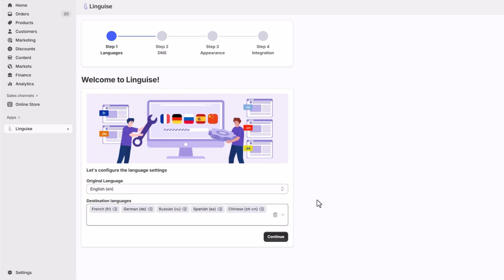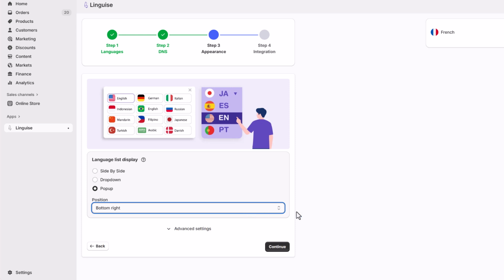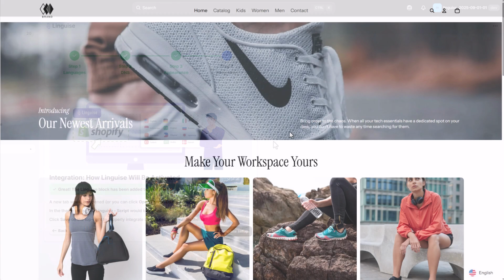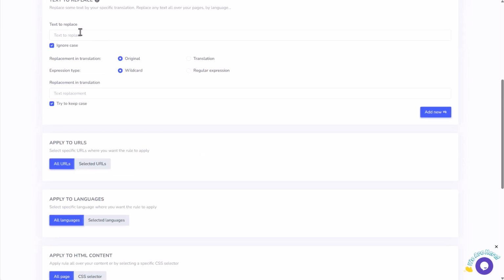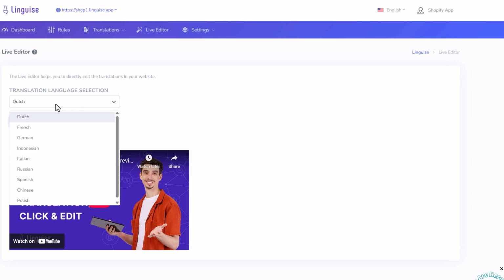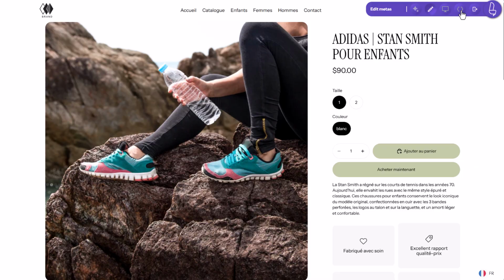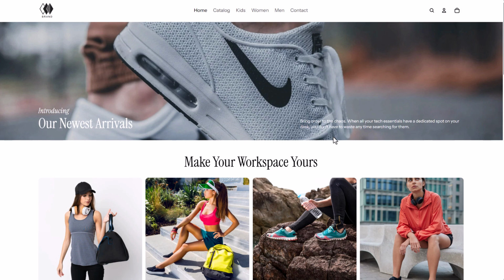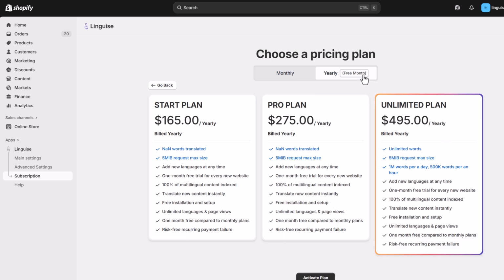From English-Only to 85+ Languages: Your Shopify Translation Blueprint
Go global in minutes! This comprehensive, step-by-step tutorial walks you through everything you need to know to install, configure, and manage the Linguise native Shopify app. Learn how to automatically translate your entire store—including products, checkout, and dynamic content—into over 85+ languages.

We cover the entire process, from simple DNS setup to advanced translation rules, ensuring your store is perfectly optimized for international SEO.

Timestamps:
🕒 Sequence 1: Installation & Setup
- Choosing Your Languages
- DNS Configuration (Automatic & Manual)
- Designing Your Language Switcher
- Adding the Script to Your Theme

🕒 Sequence 2: Frontend Translation in Action
- Instantly Translating Your Store
- Verifying Layout & Speed

🕒 Sequence 3: The Linguise Dashboard
- Understanding Your Statistics
- Creating Translation Rules (Exclusions & Replacements)

🕒 Sequence 4: The Live Translation Editor
- Editing Translations Directly on Your Storefront
- Translating SEO Meta Information

🕒 Sequence 5: App Settings & Subscription
- Advanced Settings (AJAX & Search Translation)
- Managing Your Subscription & Billing

Ready to expand your business worldwide?

Timestamps:
00:06 Installation & Setup
01:58 Frontend Translation in Action
02:25 The Linguise Dashboard
03:35 The Live Translation Editor
04:45 App Settings & Subscription